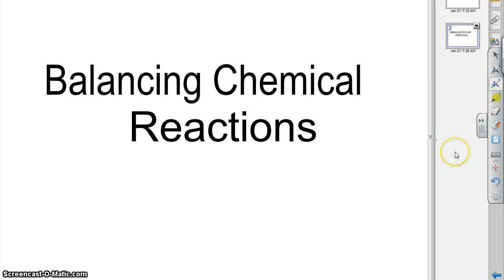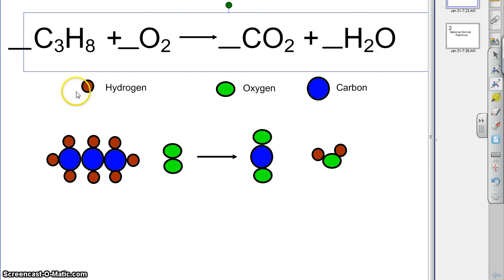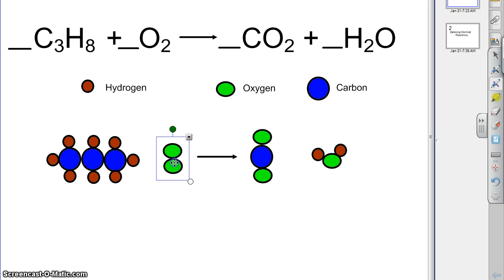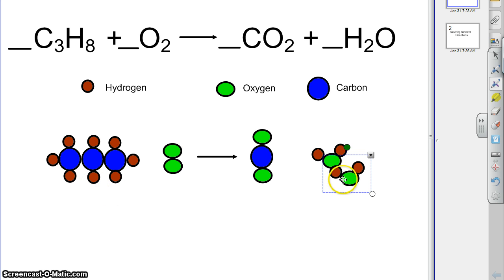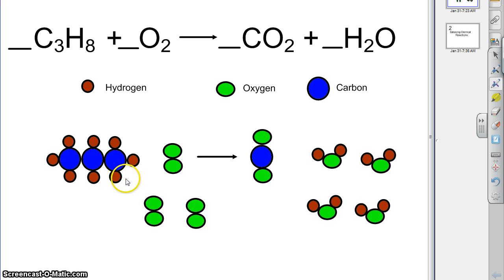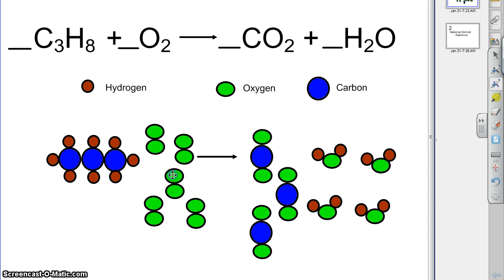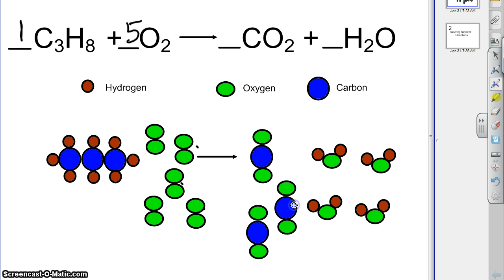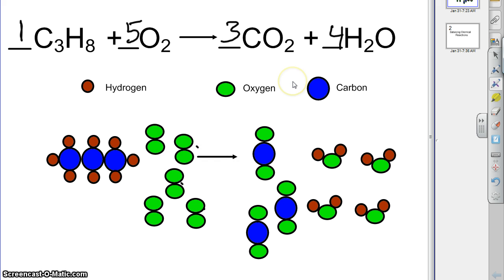Balancing Chemical Reactions 2nd Example: Combustion of Propane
Visualization of what balancing means and why it is important using the combustion of propane.